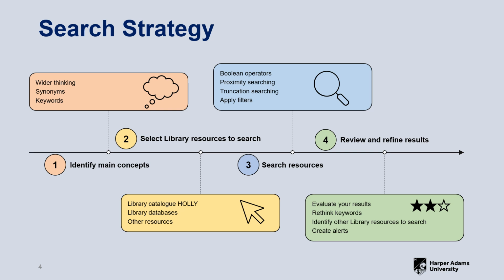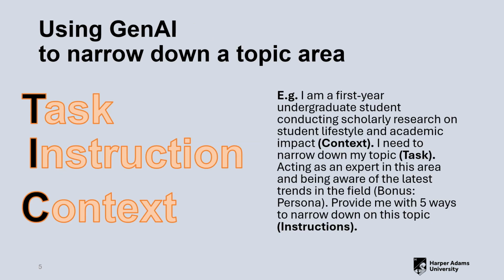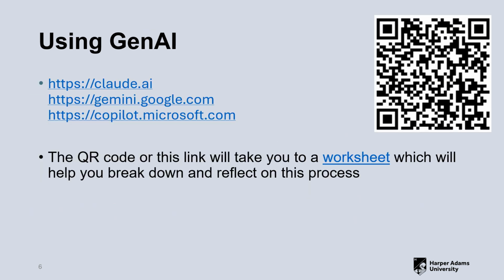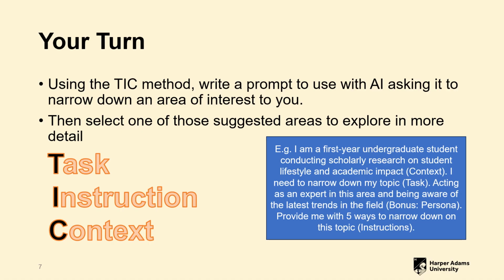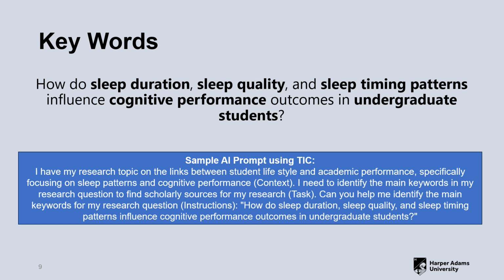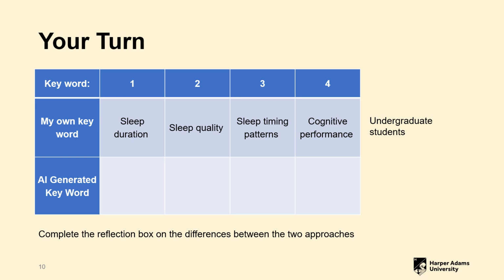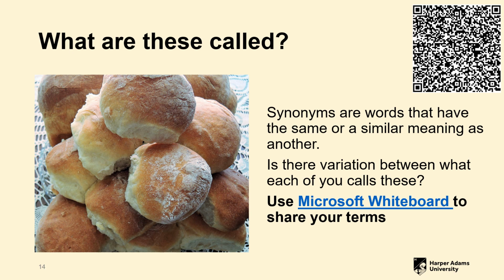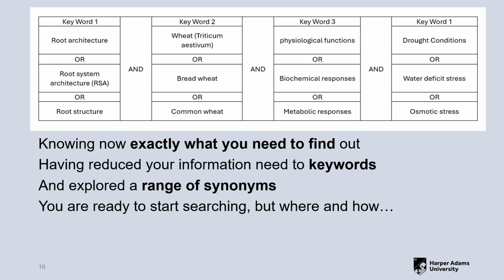S1 Identifying Your Information Needs Video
This foundational information literacy skills session is designed to help undergraduate students develop essential research capabilities by learning to identify, articulate, and refine their information needs. Part of a comprehensive guidance tutorial series, this session equips students with the fundamental skills needed to navigate the vast information landscape of modern academic research.